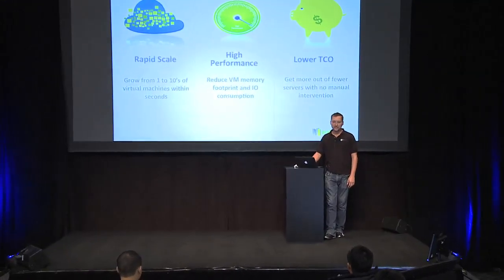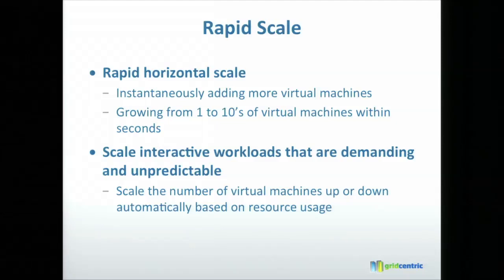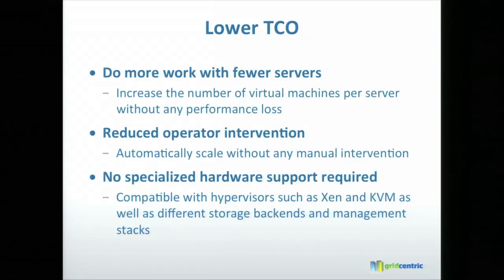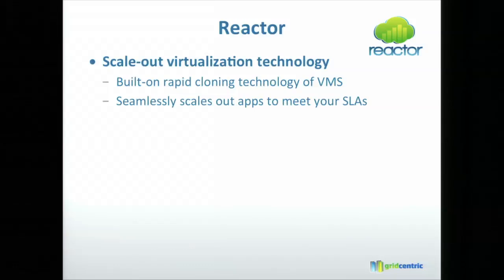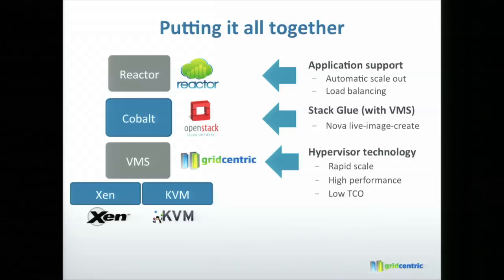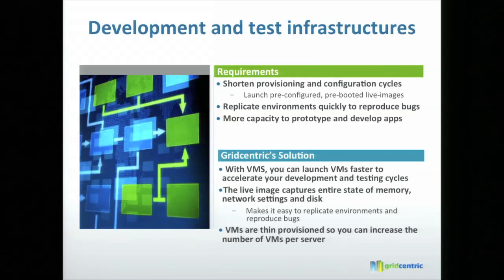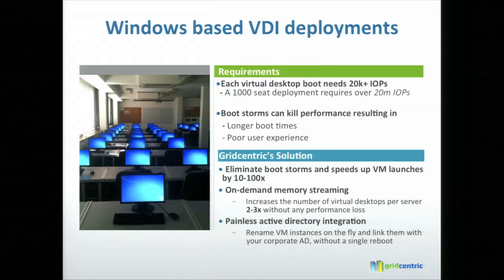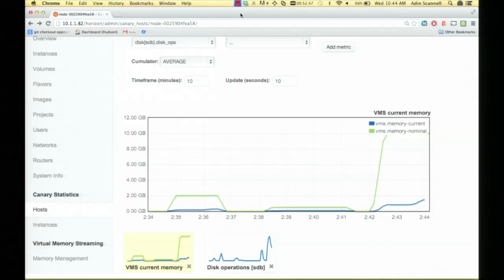Demo Theater Virtual Memory Streaming in Action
This demo will go over the core Virtual Memory Streaming (VMS) technology and the most prominent use cases of VMS.